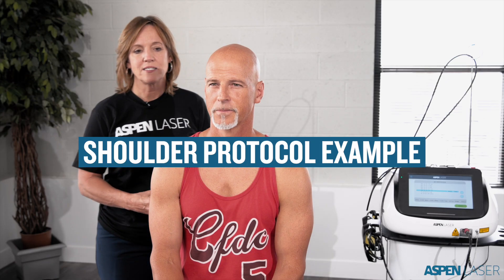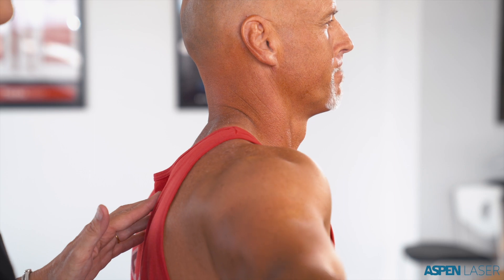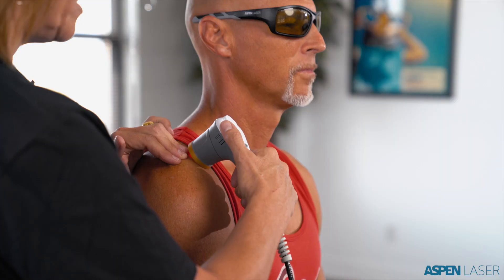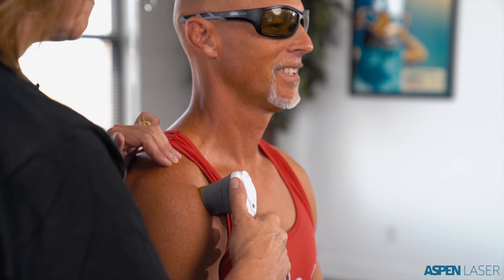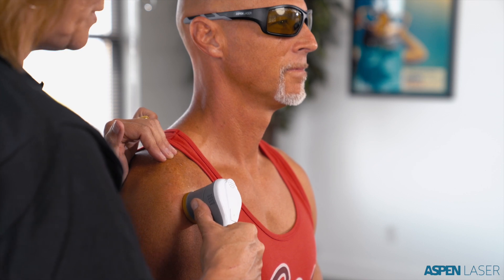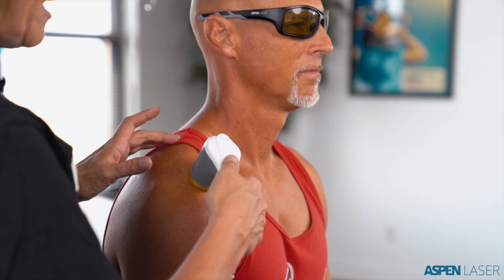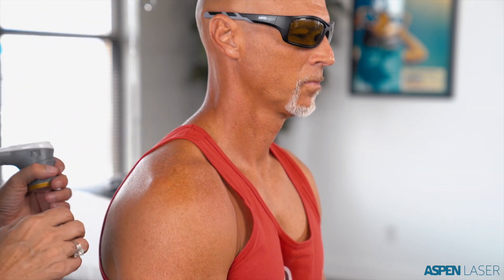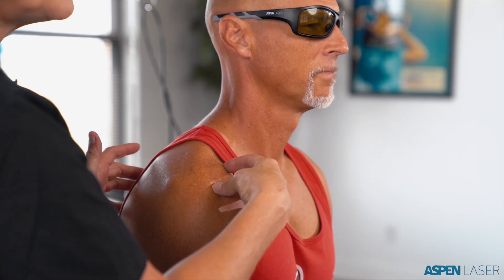Aspen Laser Training: Shoulder Protocol